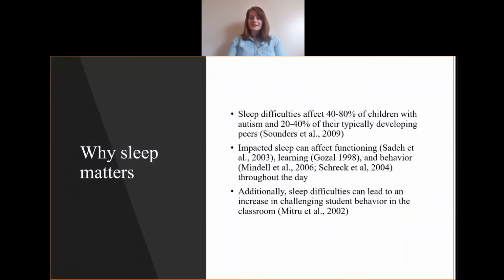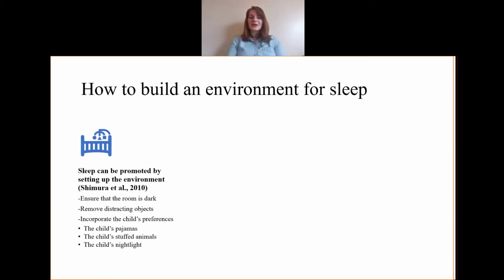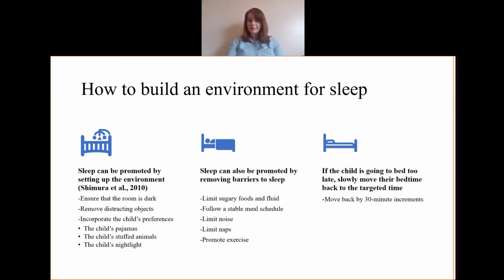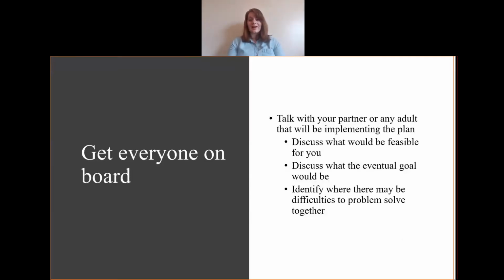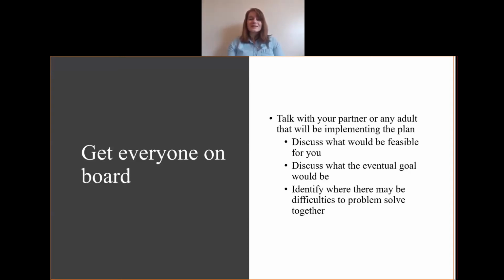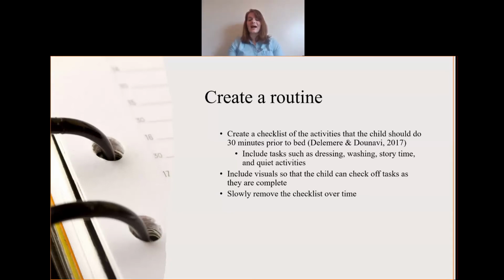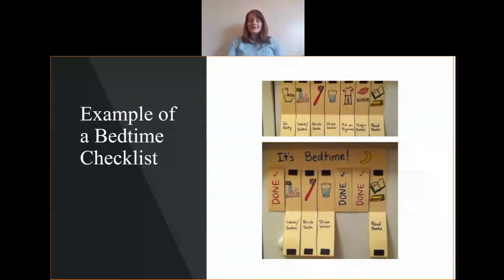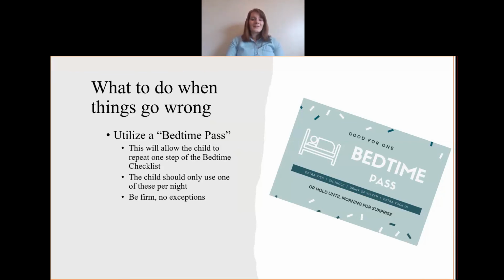Promoting Sleep for Your Child